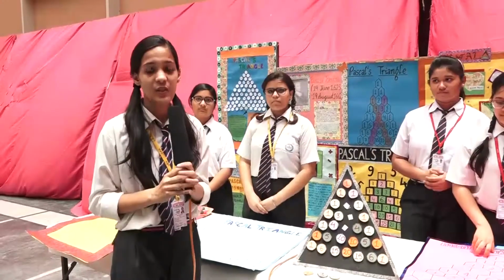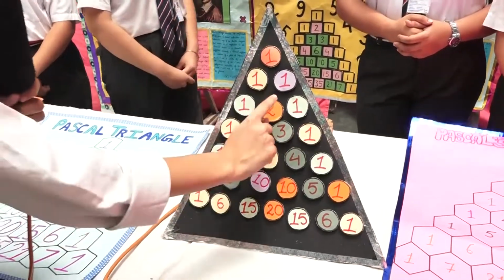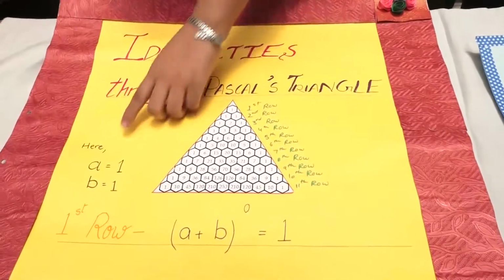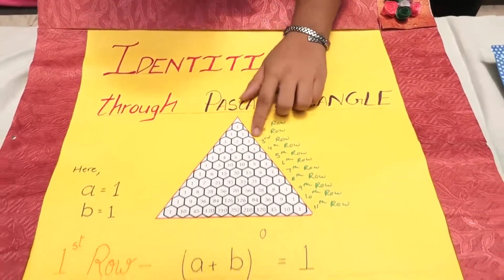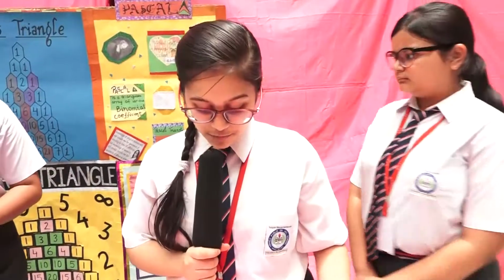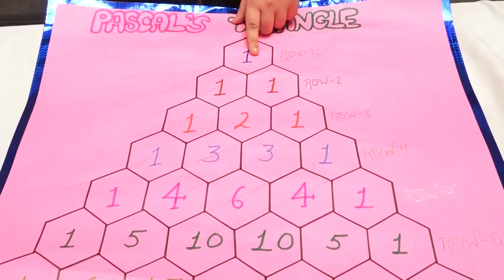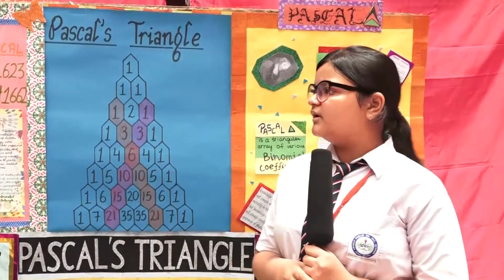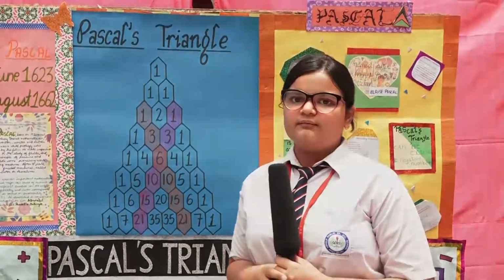MATHS ACTIVITY 4